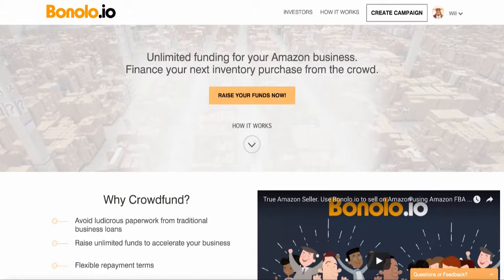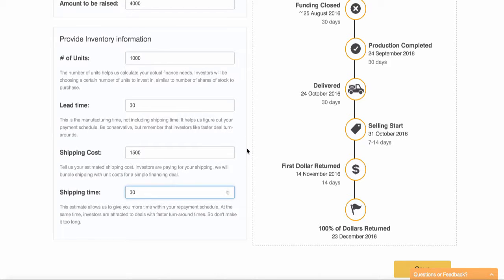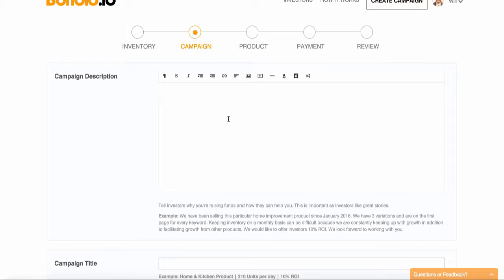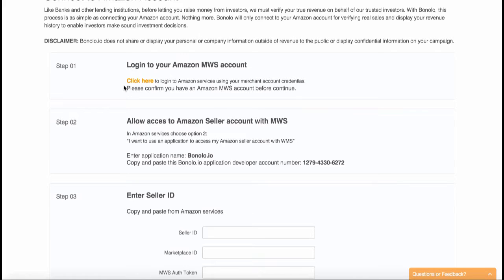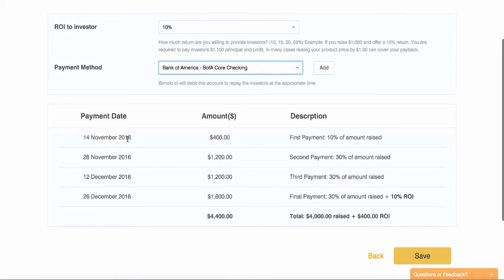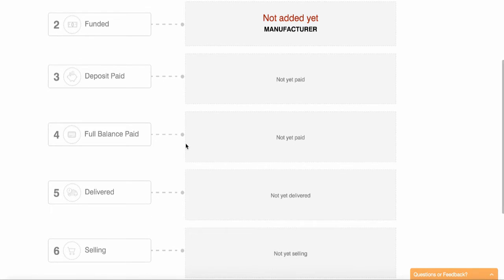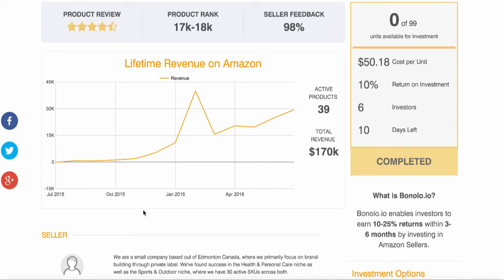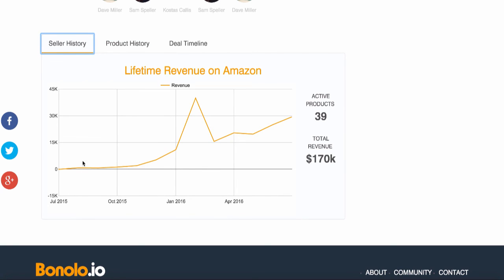Bonolo.io Getting Started with your first campaign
Getting started on Bonolo.io